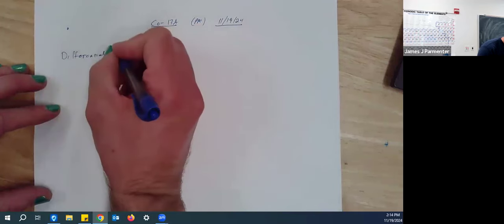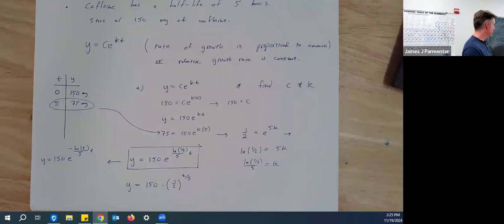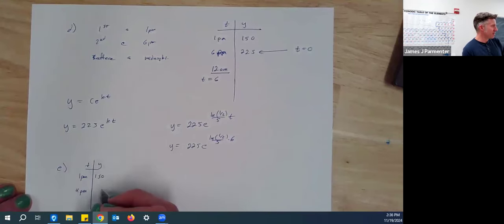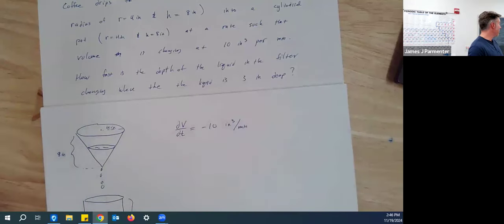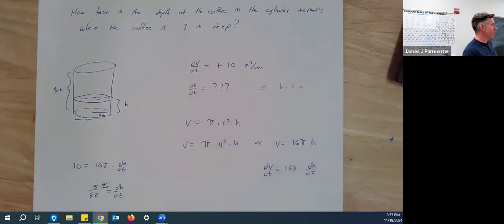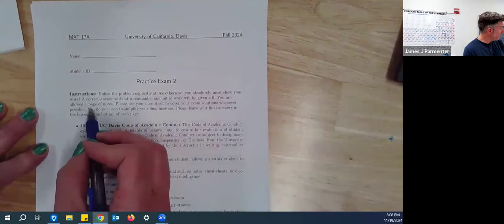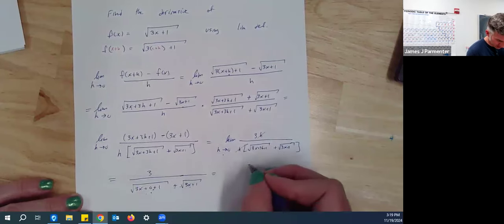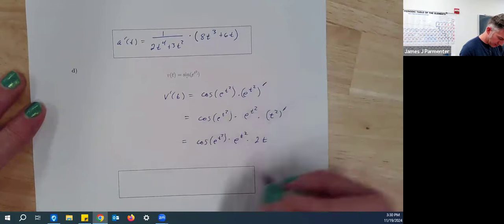Co-17A (Afternoon) 11-19-24: Exponential Growth/Decay, Related Rates, Exam Review